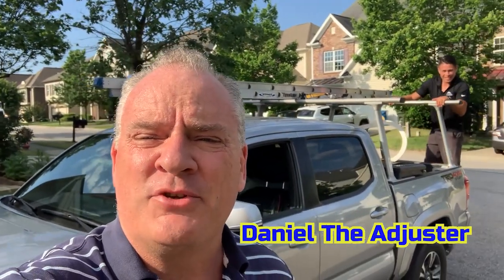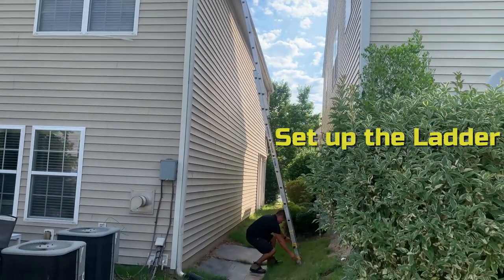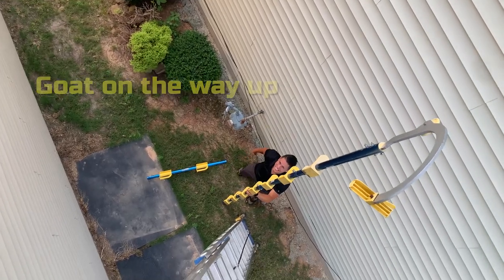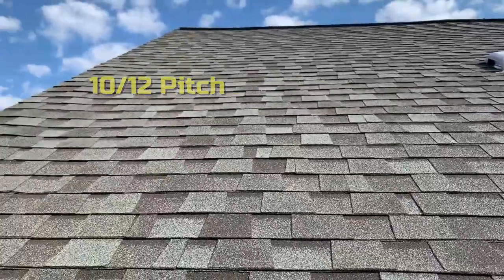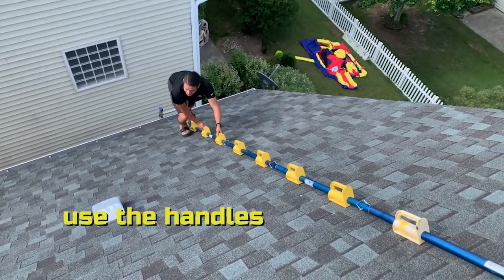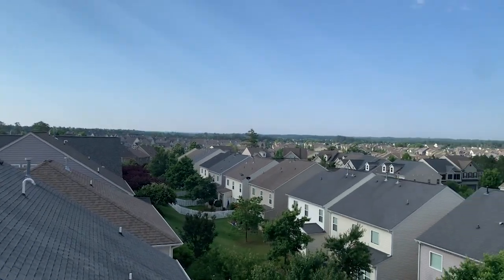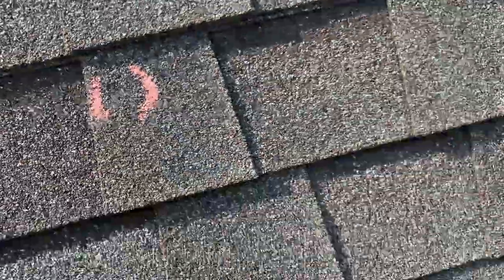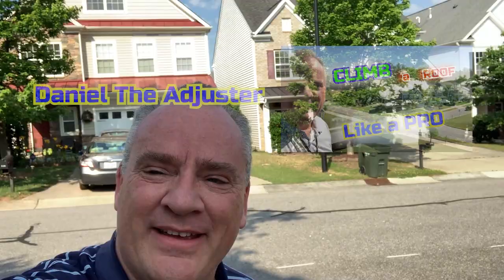Roof Climbing Equipment, Claims Adjuster Training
Climb the difficult roofs with the right equipment.
The Goat Steep Assist tool

0:00      intro
0:07 Feazel Roofing assistant
0:26      Goat Steep Assist tool
0:40      Get on the roof
1:16      Using the Goat
1:31      Climbing with the Goat
2:08      Hail damage dents
2:45 Climb a Roof like a Pro

This channel is dedicated to those who wished they knew more about insurance adjusting but just did not know where to start.   I plan on explaining my experience as an adjuster, how I got started, how I grew my business into well over a 6-figure income, and all the information you need to know to become one yourself.

The tools I use on the inspections:
144 Pack 18 Colors Jumbo Sidewalk Chalk Set